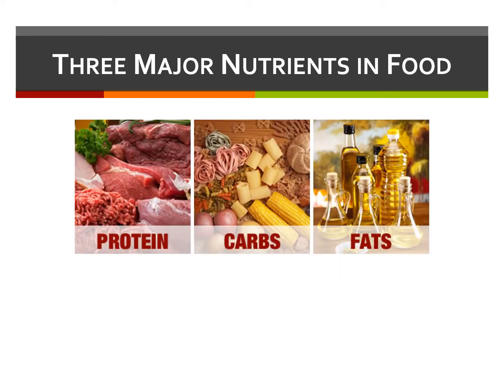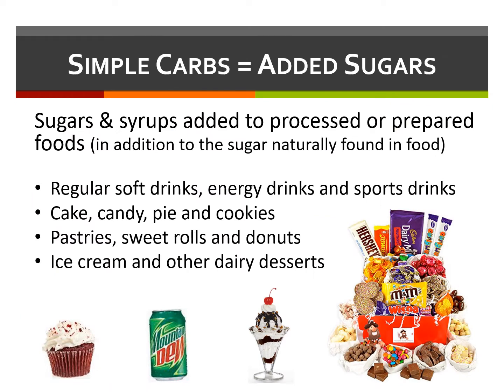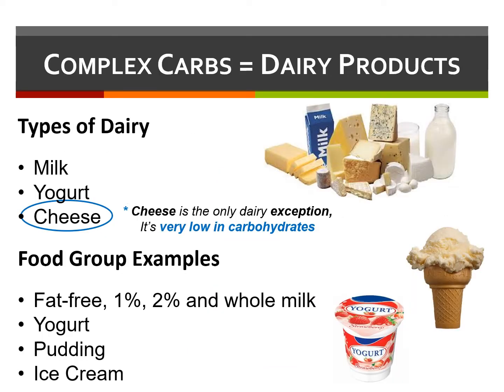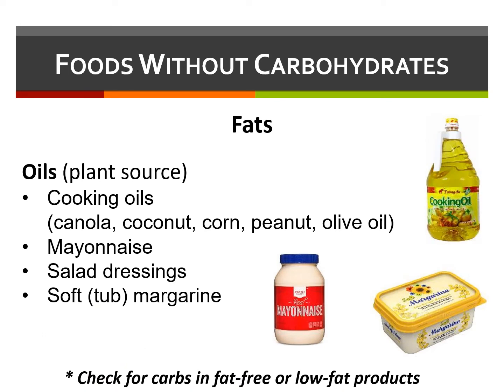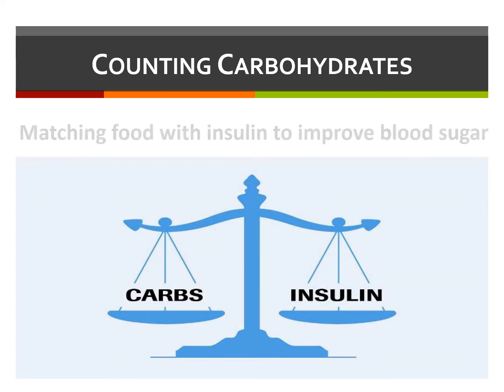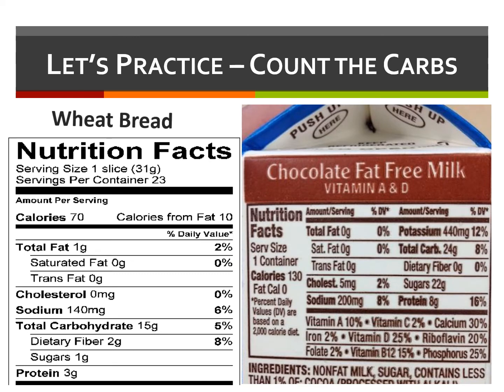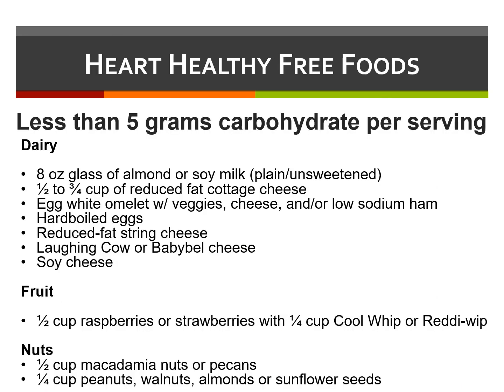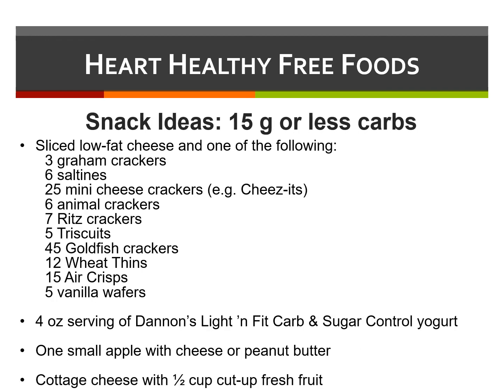Diabetes & Nutrition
Diabetes Education Videos presented by the UMass Memorial Diabetes Center of Excellence in Worcester, Massachusetts.